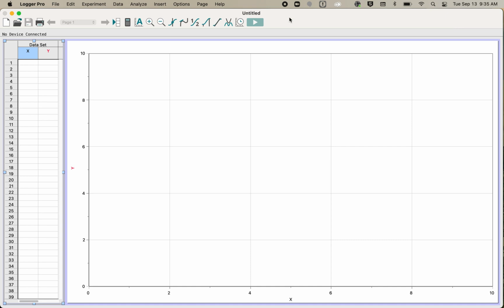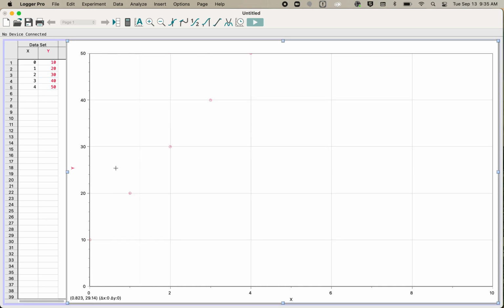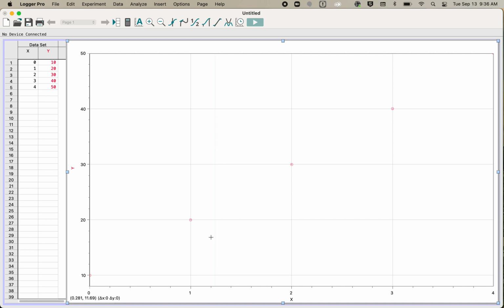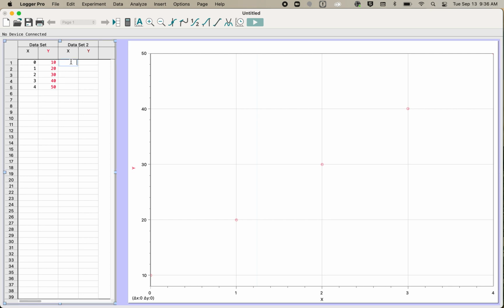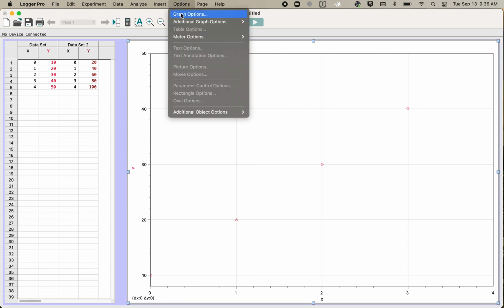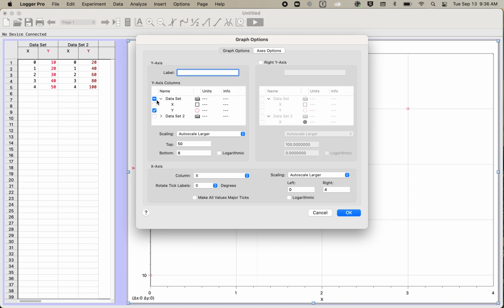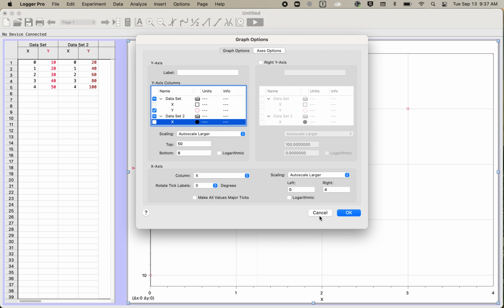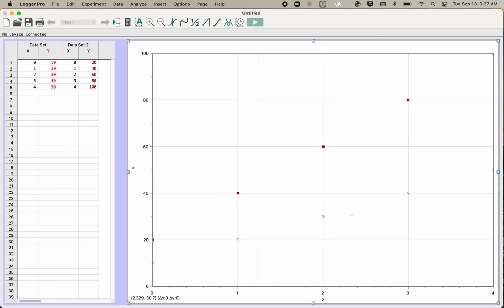Plotting Multiple Sets of Data on the Same Graph in Logger Pro